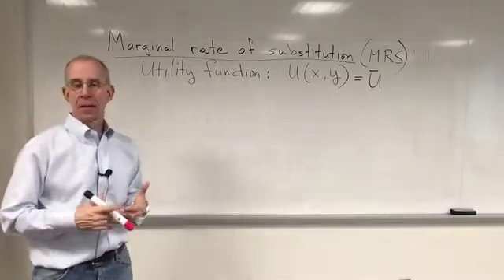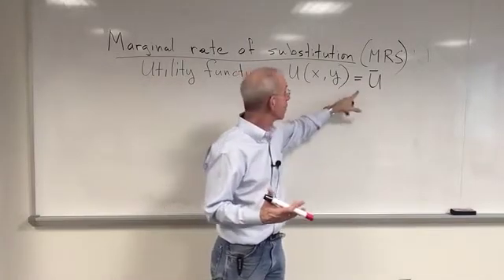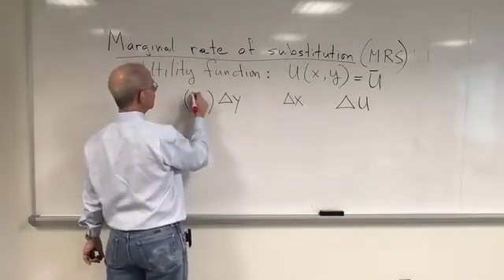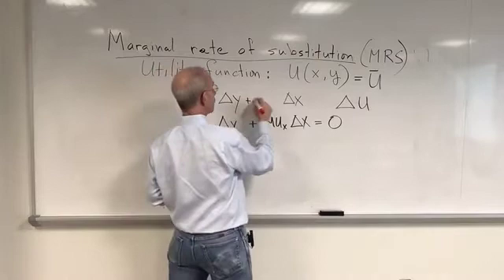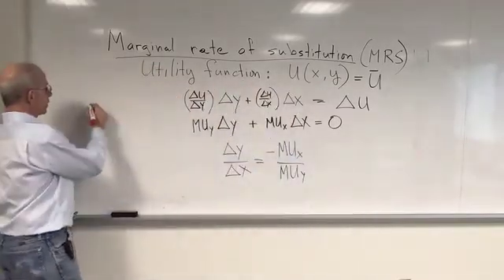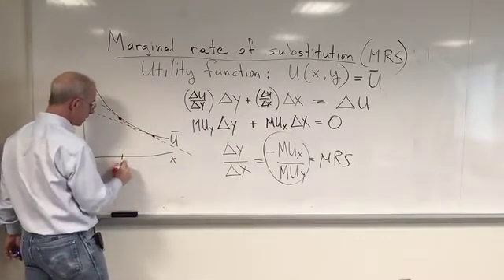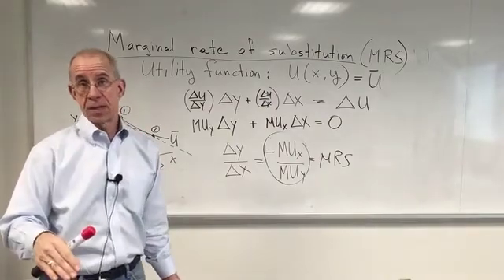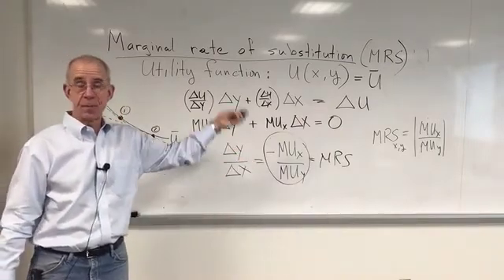2b Marginal rate of substitution